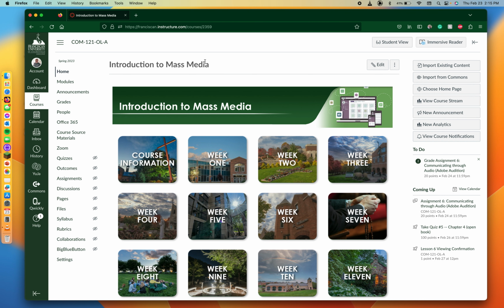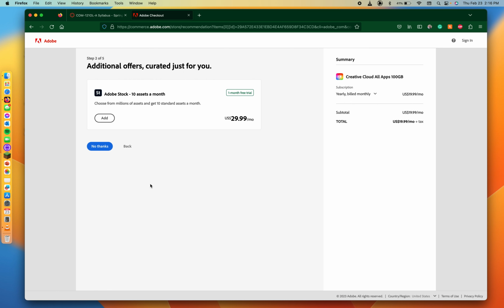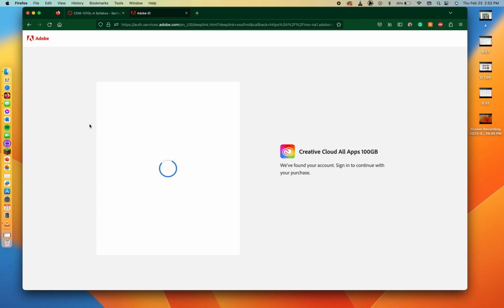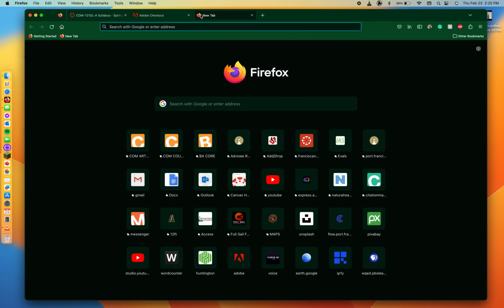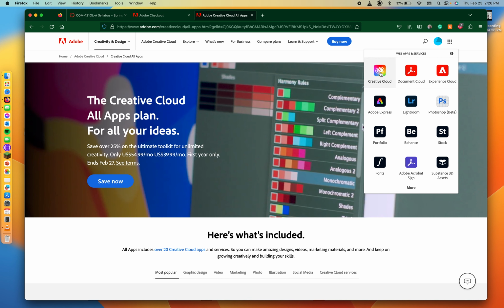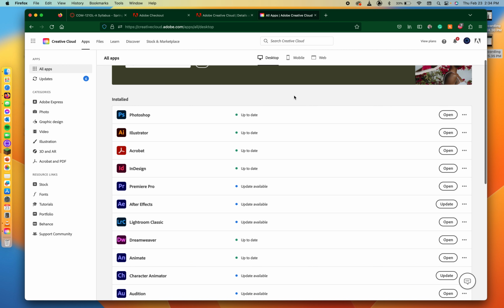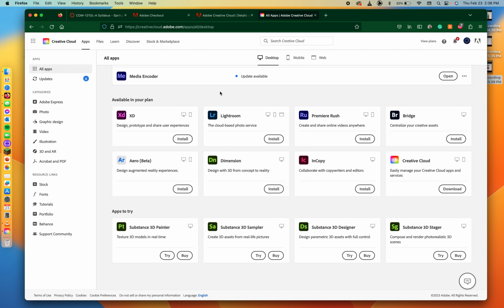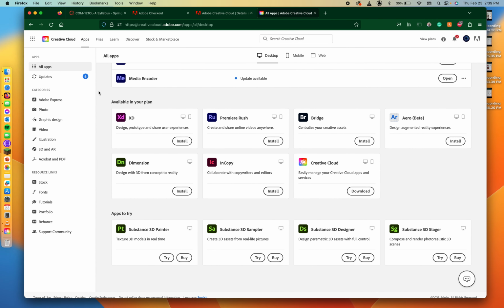Adobe Creative Cloud and Getting Started